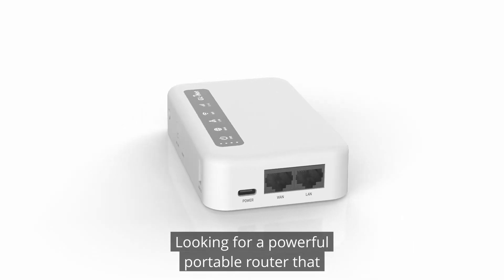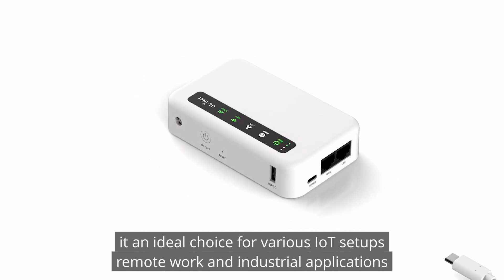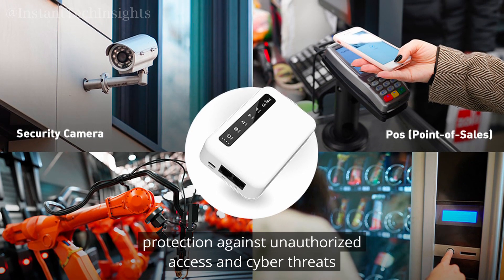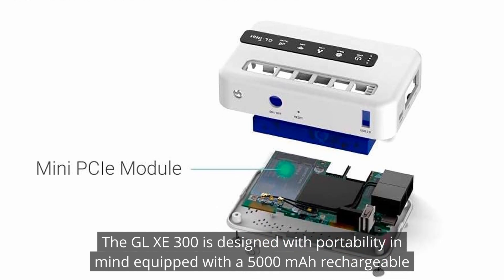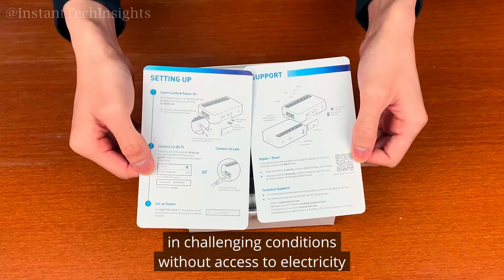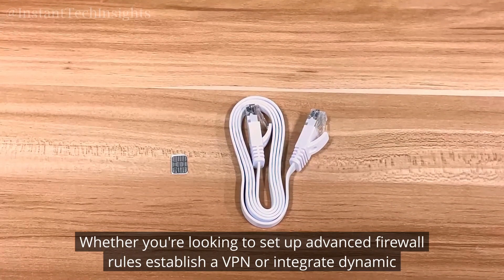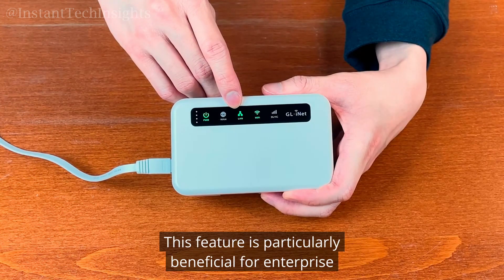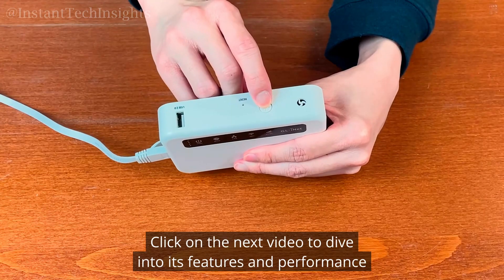GL.iNet GL-XE300 Full Review: Portable 4G LTE Powerhouse | GL.iNet PULI Portable Router Review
Check the GL.iNet store on AMAZON

🌟 Versatile Connectivity & Powerful Features: Ideal for IoT and Remote Work

💬 Upgrade Your Off-Grid Network with the GL-XE300

The GL.iNet GL-XE300 is a portable router designed for versatility, whether you're working remotely or deploying IoT projects. With 4G LTE support, VPN security, and OpenWrt customization, this router offers powerful performance in a compact package, perfect for both personal and professional use.